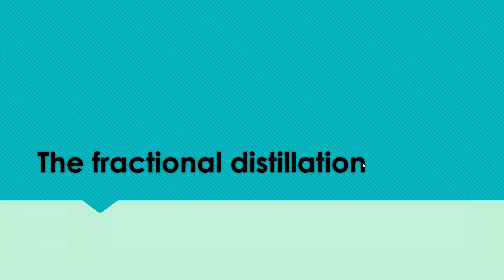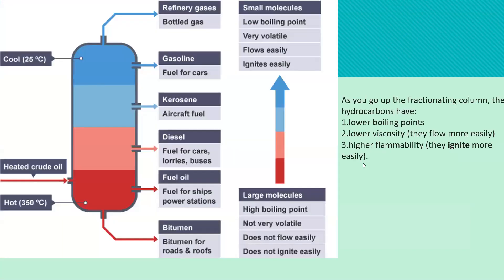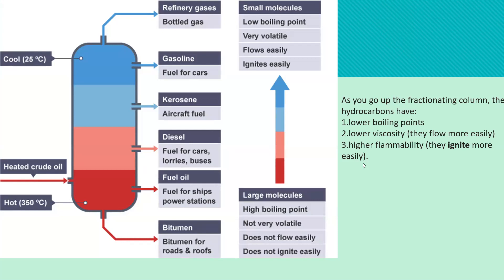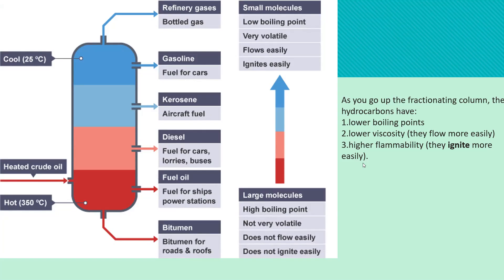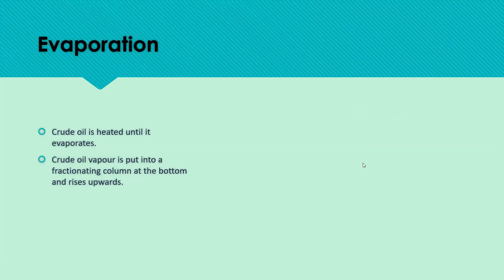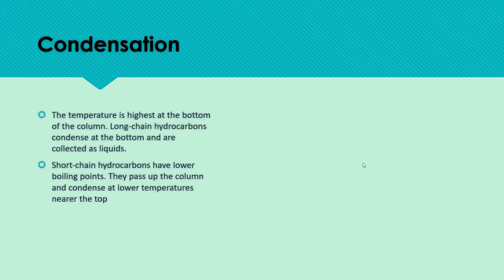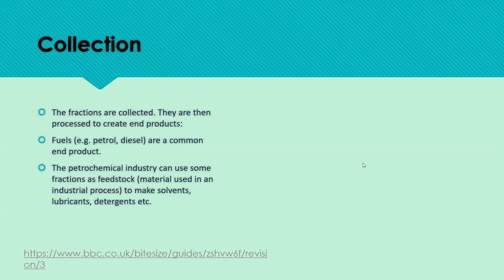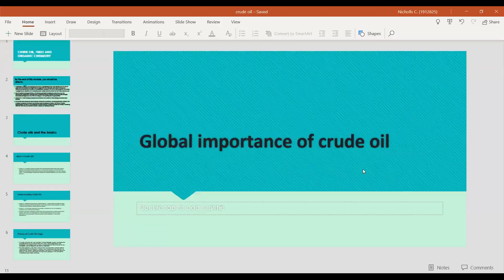B D franstonal distalation